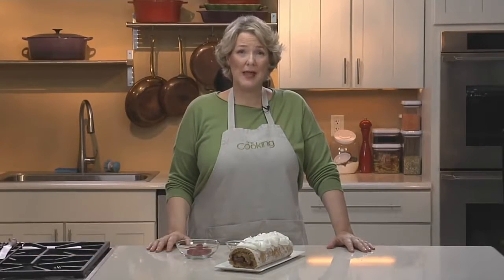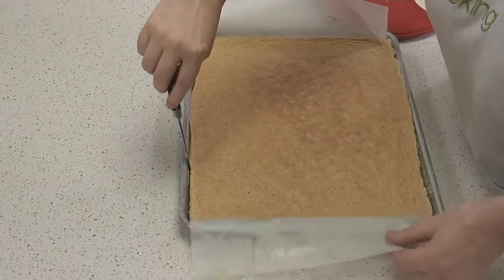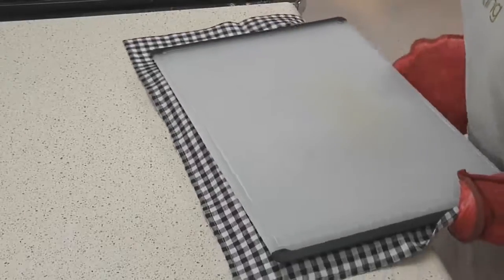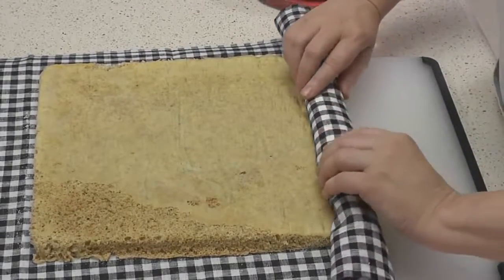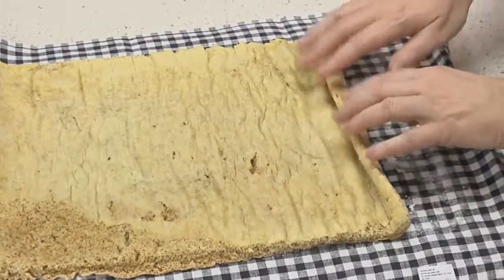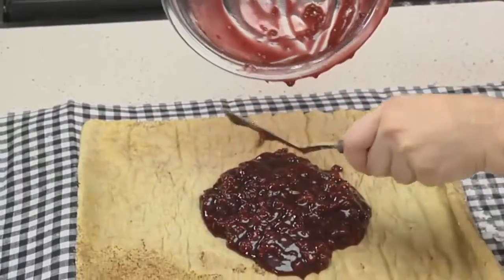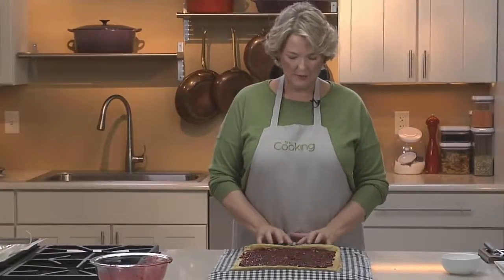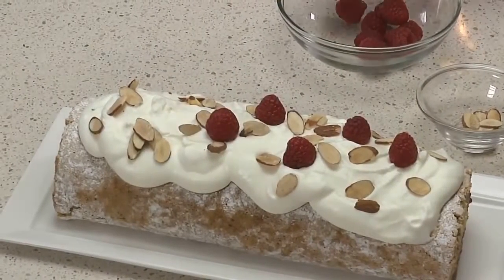How to Roll a Roulade Cake